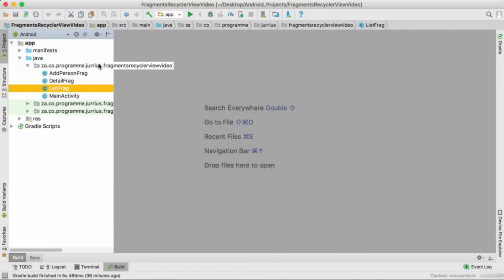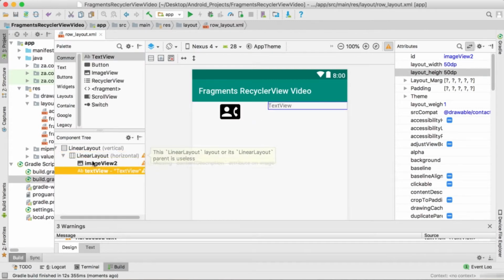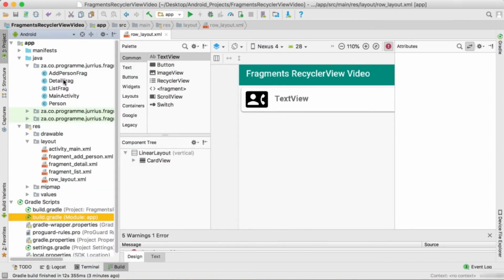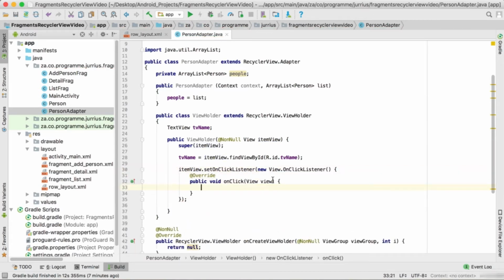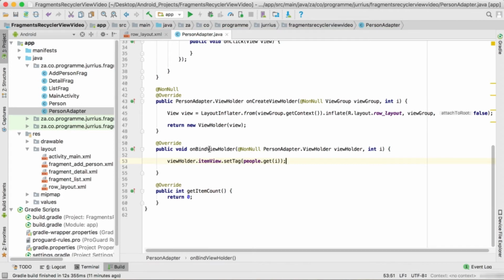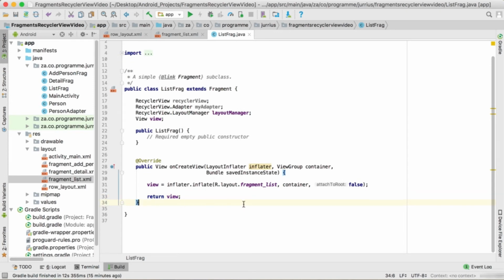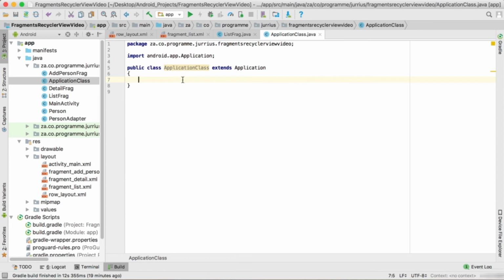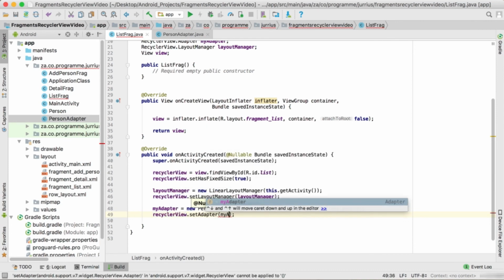Fragments with Recyclerview part-2 in android studio